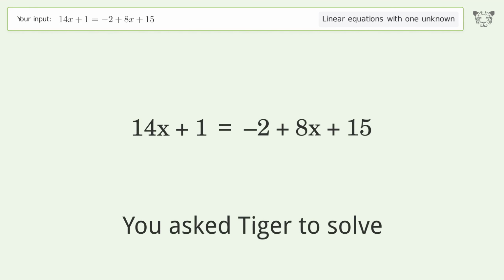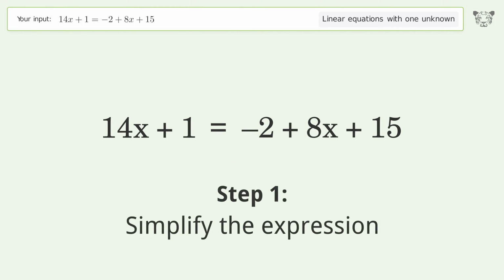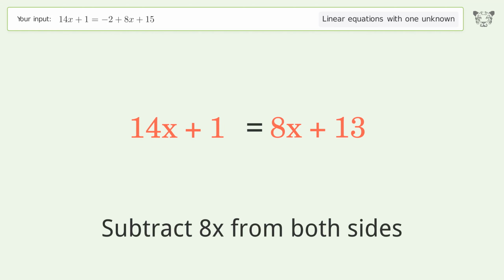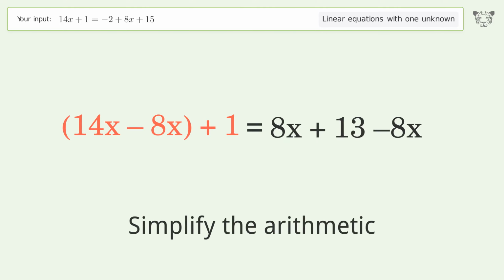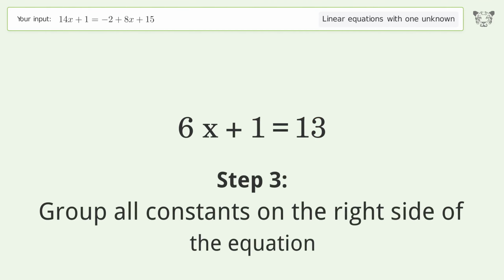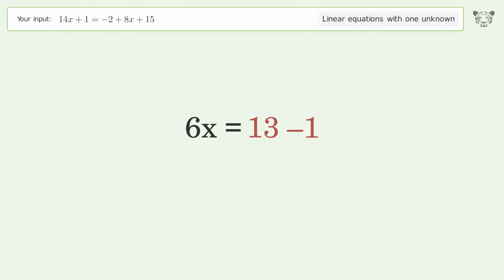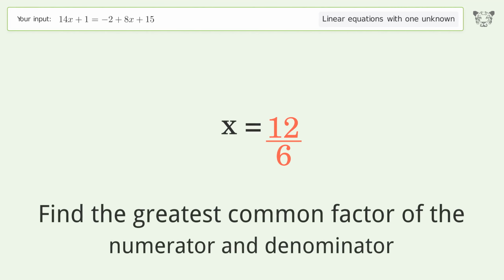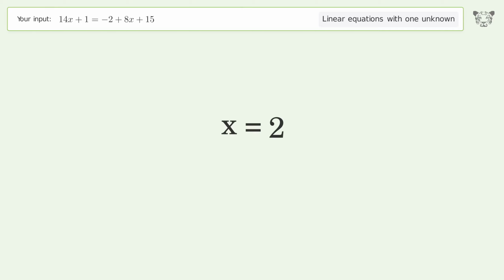Solve 14x+1=-2+8x+15: Linear Equation Video Solution | Tiger Algebra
Struggling with 14x+1=-2+8x+15? Watch our step-by-step video on Tiger Algebra to master this linear equation effortlessly. Also check out for more tips and tricks for dealing with linear equations with one unknown